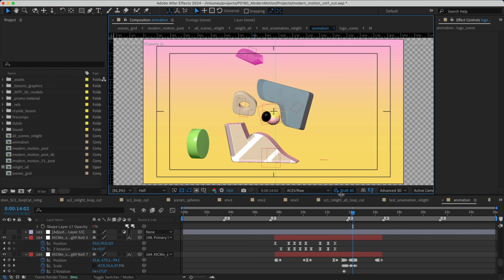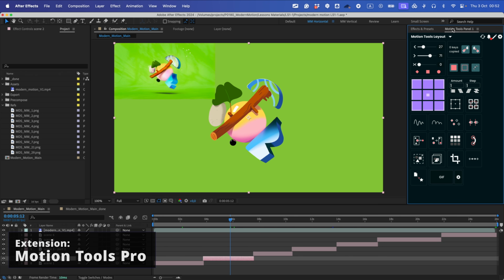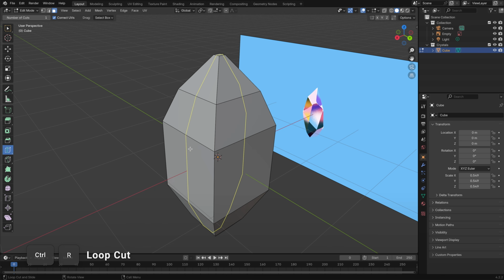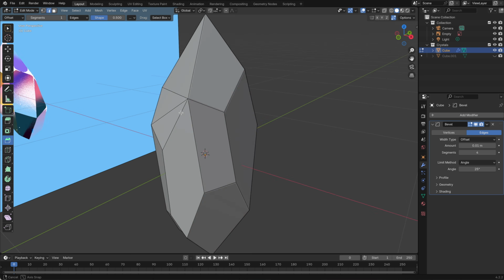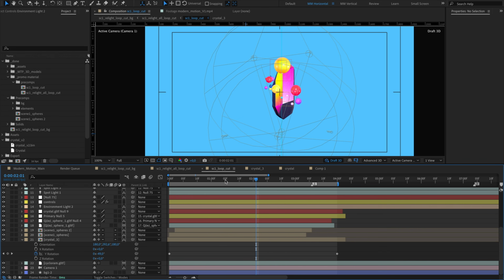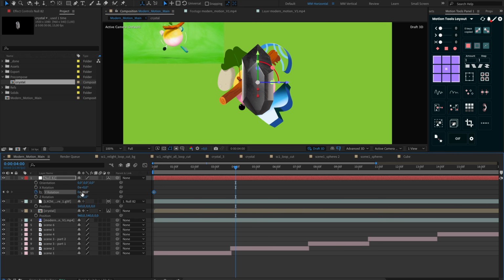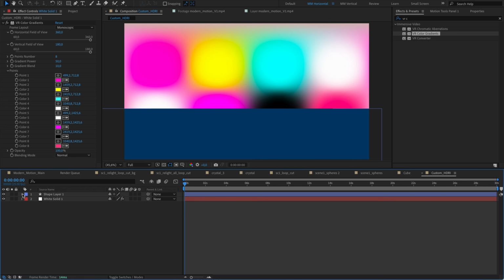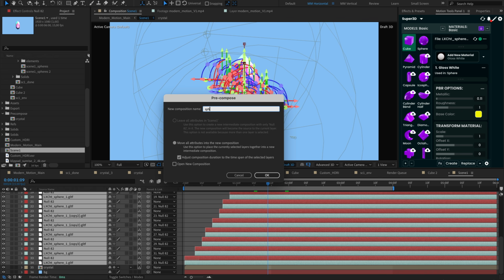Modern Motion Vol.1 Webinar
This webinar is perfect for motion designers looking to enhance their skills by mastering After Effects’ 3D features and integrating Blender into their workflow.

📂 The free project file for the webinar includes limited materials. The full version is available only for paid students:

🛠️ Tools from the webinar:

We can’t wait to see you there and help you take your motion graphics to the next level!🚀

0:00:05 Lesson 1 - Introduction
0:23:48 Lesson 2 - Getting Started with Blender
1:05:06 Lesson 3 - Building the Scene in After Effects